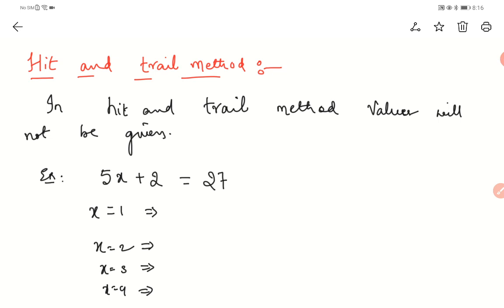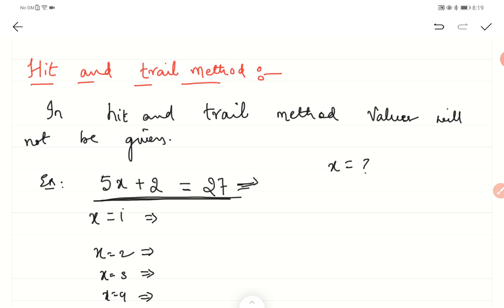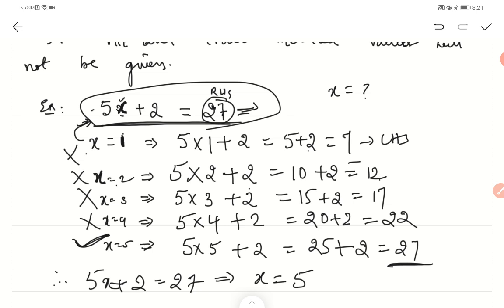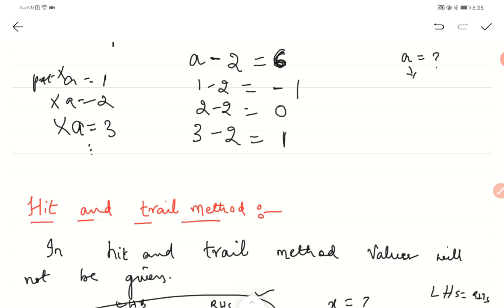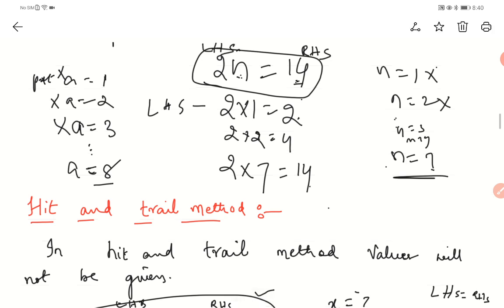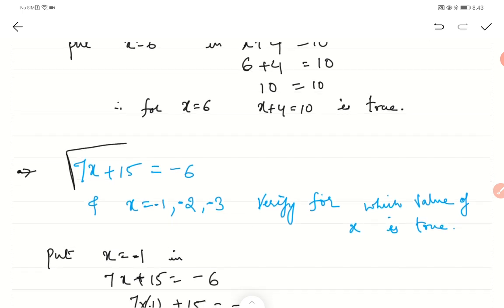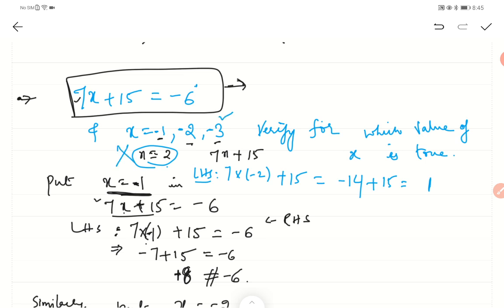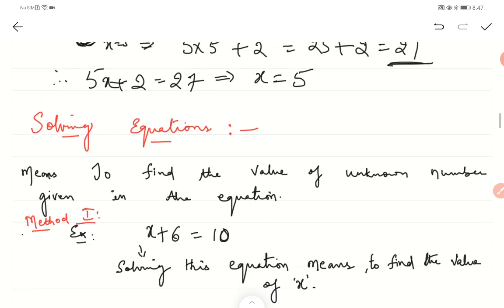EXPONENTS - HIT AND TRIAL METHOD